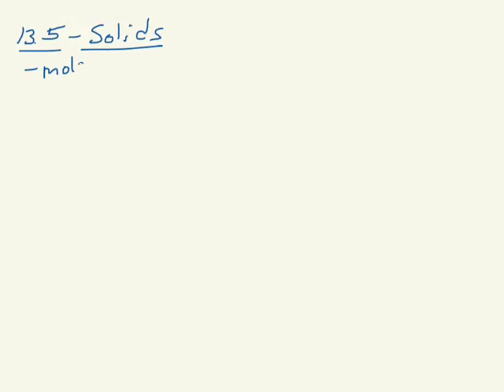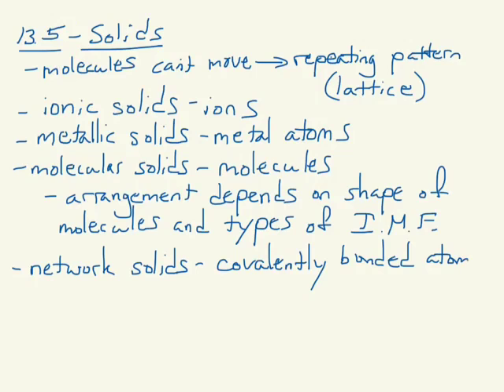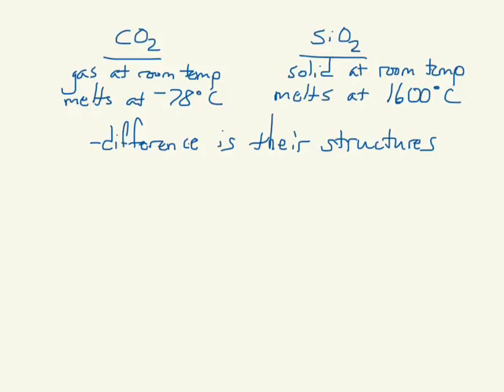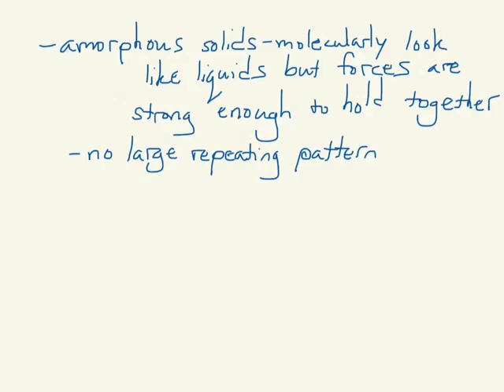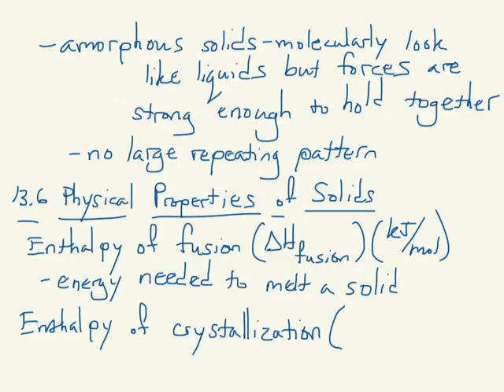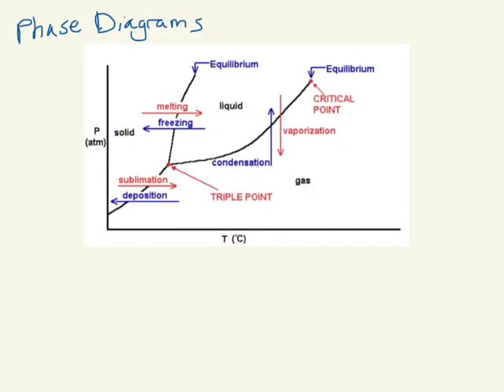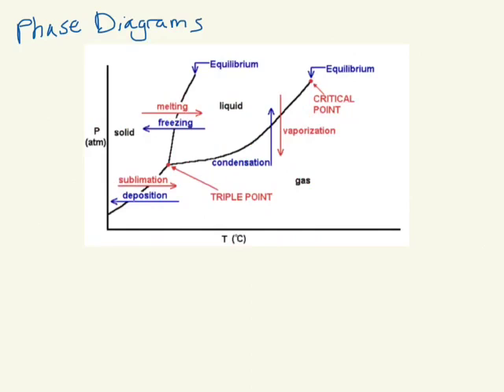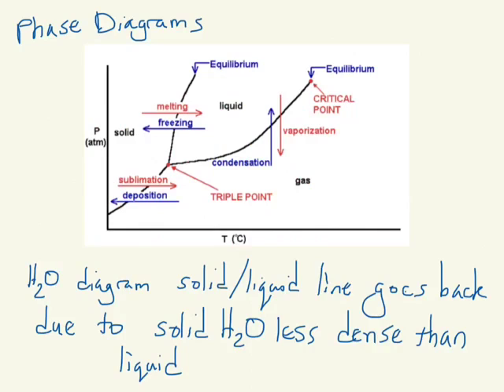AP Chemistry Chapter 13 Video 3 Solids+Phase Diagrams